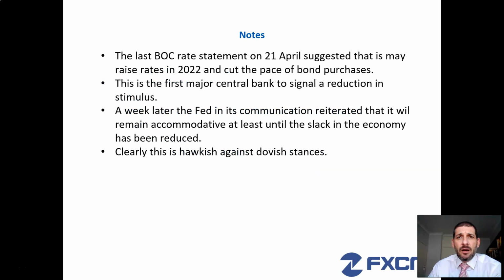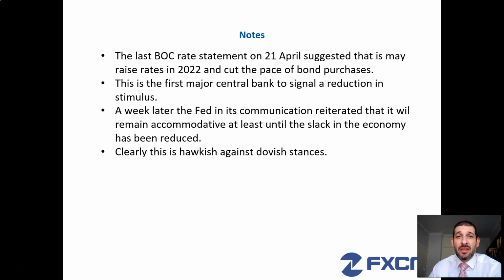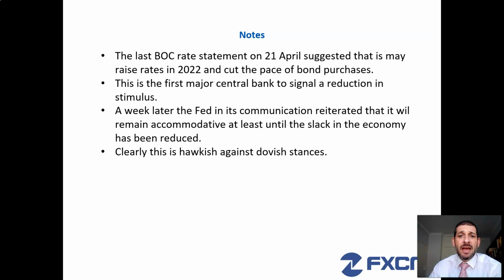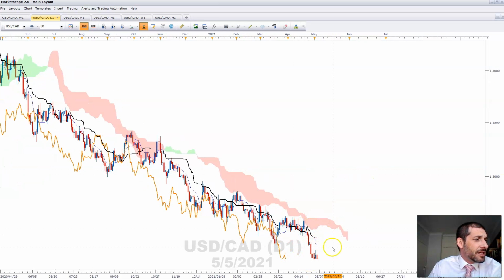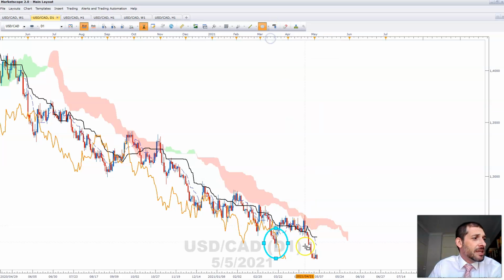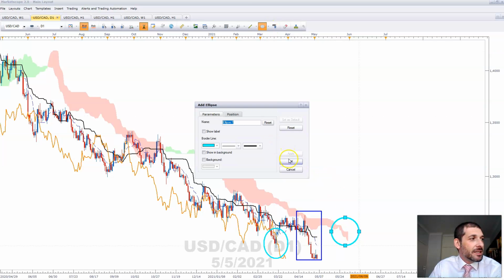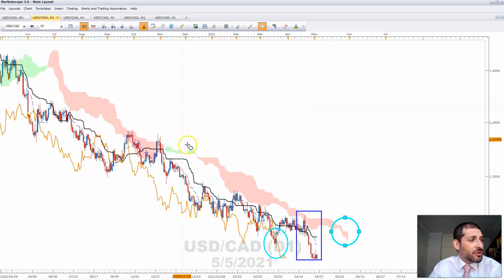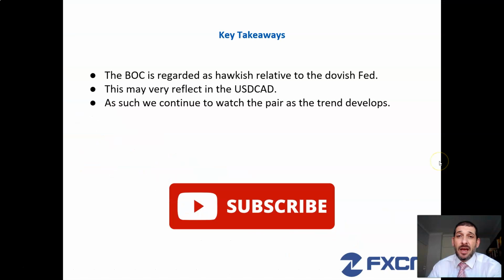USDCAD reflects Dovish Fed vs Hawkish BOC